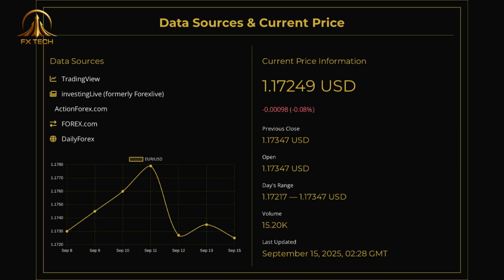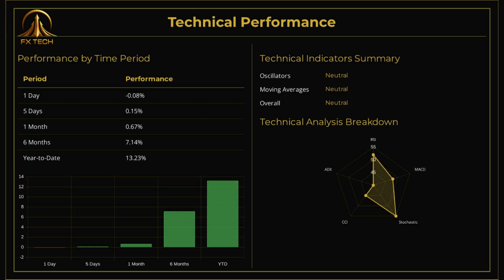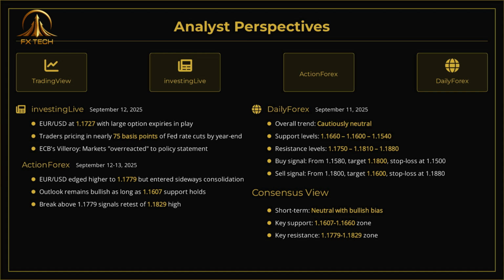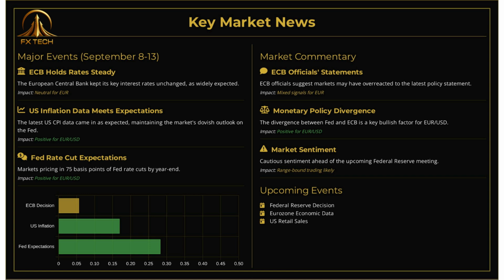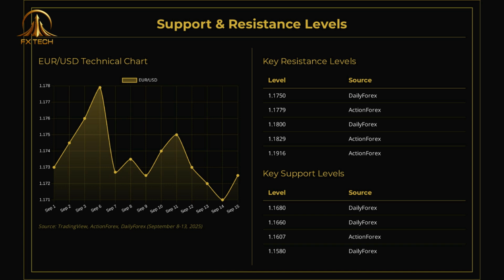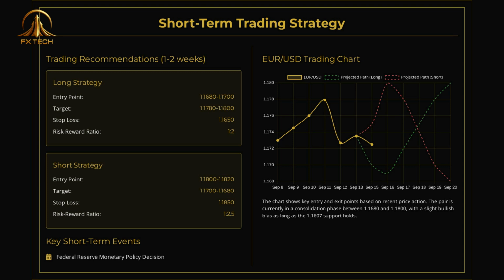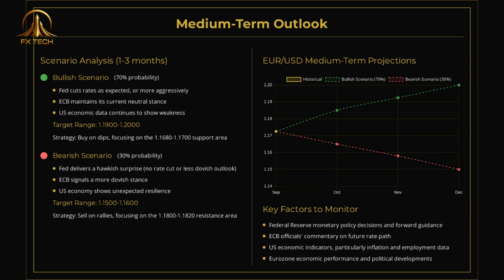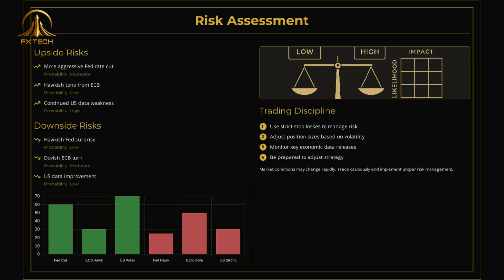EUR USD Analysis Report September 8 13, 2025 pdf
📈 EUR/USD Analysis Report | September 8-13, 2025 | Professional Forex Market Analysis

Welcome to our comprehensive EUR/USD analysis covering the period from September 8-13, 2025. This professional presentation provides in-depth technical analysis, market insights, and trading strategies for the Euro vs US Dollar currency pair.

🔍 WHAT'S COVERED IN THIS ANALYSIS:
✅ Current market price and data sources
✅ Technical performance across multiple timeframes
✅ Expert analyst perspectives from leading platforms
✅ Key market news and economic events
✅ Critical support and resistance levels
✅ Short-term trading strategies (1-2 weeks)
✅ Medium-term outlook (1-3 months)
✅ Comprehensive risk assessment

📊 DATA SOURCES:
• TradingView
• investingLive (formerly Forexlive)
• ActionForex.com
• DailyForex

💡 KEY HIGHLIGHTS:
• EUR/USD current price: 1.17249 USD
• Year-to-date performance: +13.23%
• Market pricing in 75 basis points of Fed rate cuts
• Technical indicators showing neutral stance
• Bullish bias maintained above 1.1607 support

🎯 TRADING INSIGHTS:
• Long strategy: Entry 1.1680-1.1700, Target 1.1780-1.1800
• Short strategy: Entry 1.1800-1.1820, Target 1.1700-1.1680
• Key resistance levels: 1.1750, 1.1779, 1.1800
• Key support levels: 1.1680, 1.1660, 1.1607

📅 Analysis Date: September 15, 2025
⏱️ Analysis Period: September 8-13, 2025
🎨 Presentation Style: Professional Black & Gold Theme